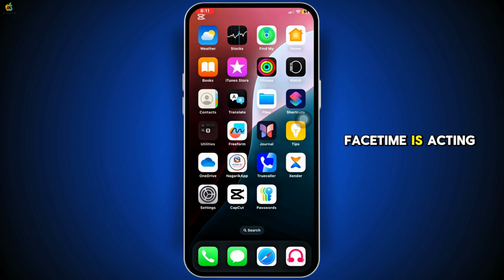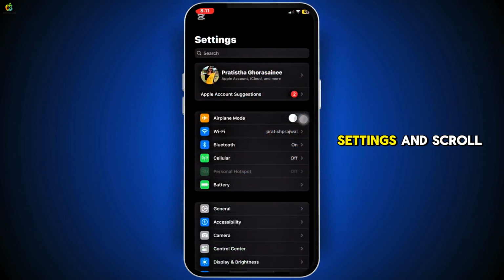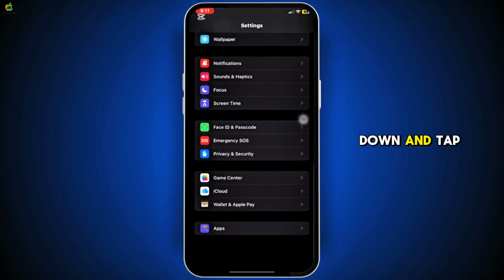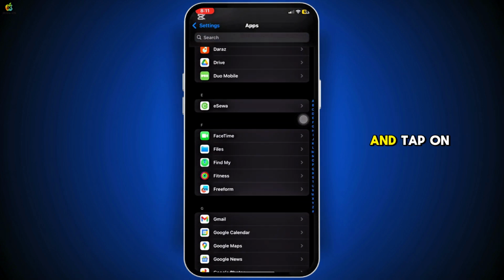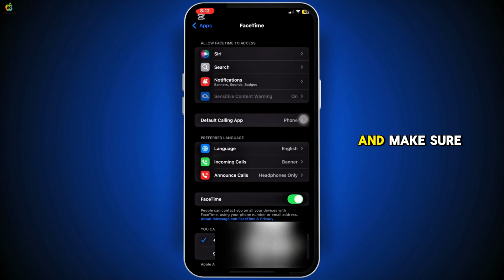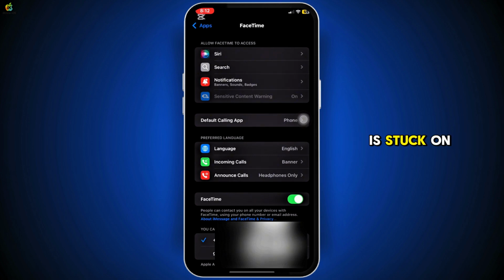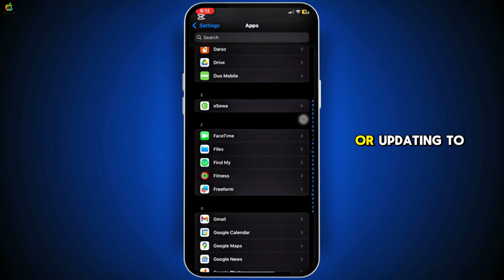How To Fix FaceTime Not Working On iPhone 2025 Full Guide !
If FaceTime's acting up on your iPhone in 2025, don't panic—this guide walks you through the most effective solutions to get it working again in minutes.

What You'll Learn:
- How to check and reset FaceTime settings on your iPhone
- Network and Apple ID fixes that actually work
- How to handle FaceTime activation issues
- Tips for resolving camera or audio problems during calls